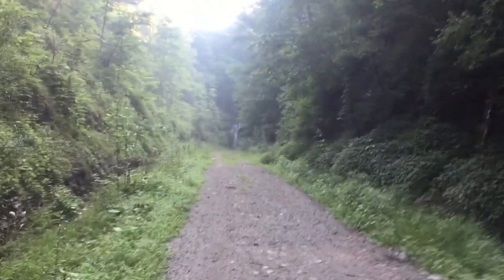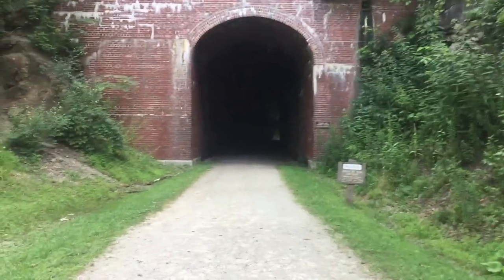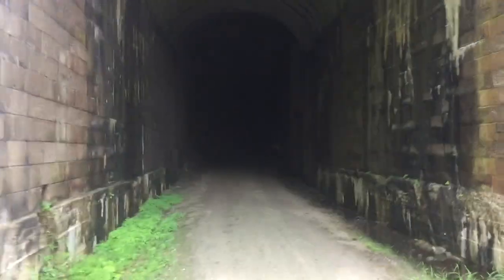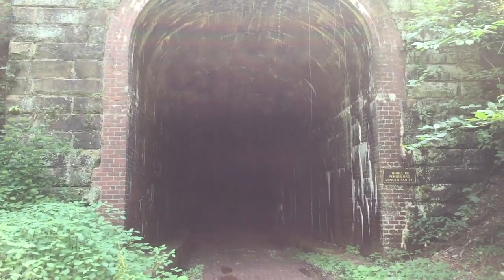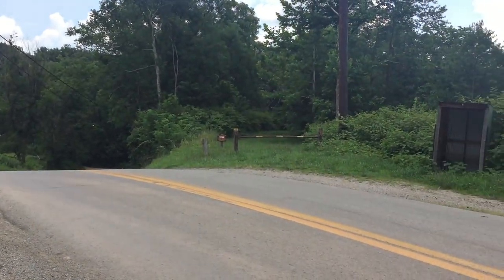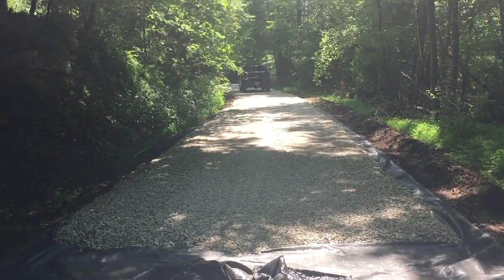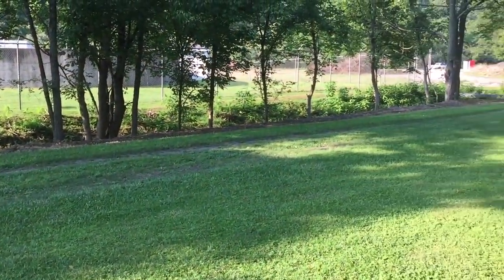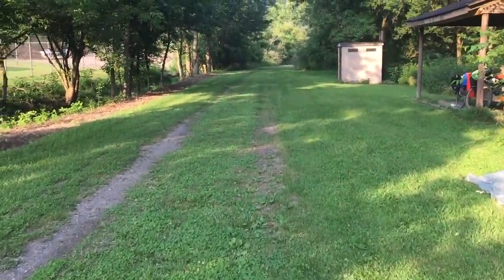Day #6 Biking the North Bend Trail Part 2 | Tunnels, Tunnels and Tunnels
Day 6 | 2017 Bicycle Tour Cincinnati, OH to Washington, D.C.

Epic day on the North Bend Trail in WV. Nothing but tunnels and beautiful scenery.

Awesome Music! Courtesy of
Artist: Evan Schaeffer
Songs: Drift, Mantra, Roll